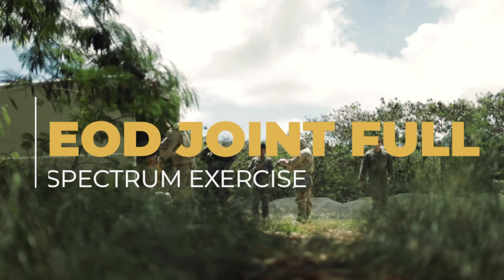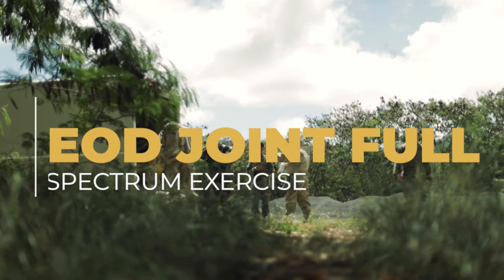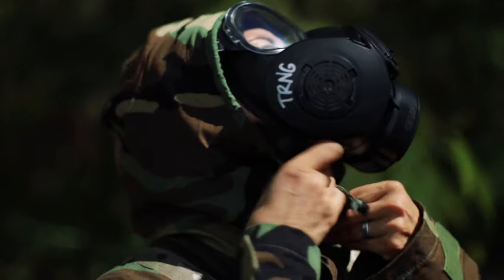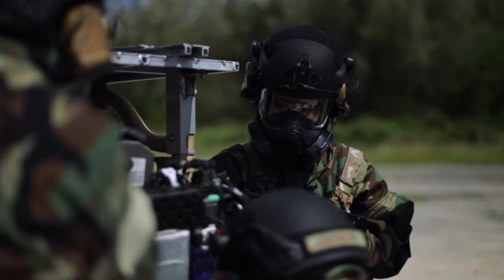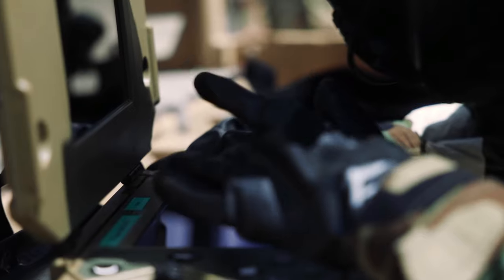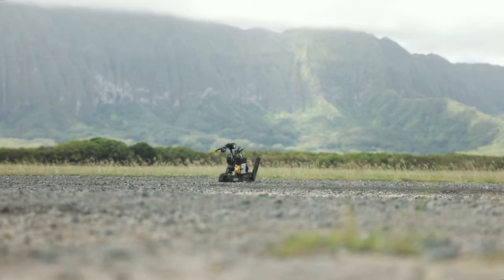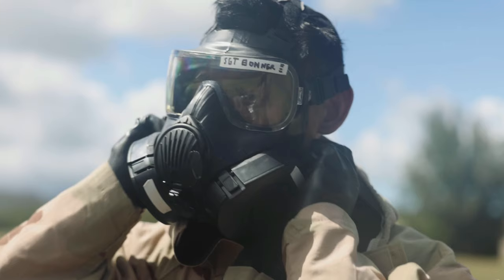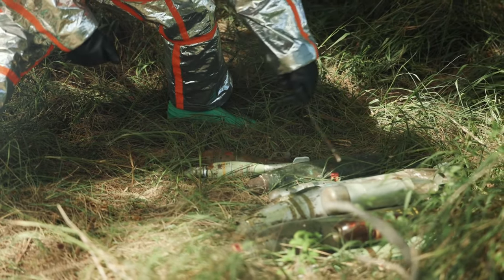3d Marine Division | Joint Full Spectrum Exercise at Marine Corps Base Hawaii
U.S. Marine Corps explosive ordnance disposal technicians with 3d Littoral Logistics Battalion, 3d Marine Littoral Regiment, 3d Marine Division, conduct a joint full spectrum exercise at Marine Corps Base Hawaii from Sept. 20-25, 2022.

3d MLR EOD Joint Full Spectrum Exercise
MARINE CORPS BASE HAWAII, HI, UNITED STATES
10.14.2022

EOD technicians around the joint force conducted a weeklong joint-service level exercise where service members cohesively integrated, trained, and competed with one another while utilizing experimental technology. The training demonstrated progress in the U.S. Marine Corps Force Design 2030 efforts. (U.S. Marine Corps video by Sgt. Israel Chincio and Cpl. Patrick King)

Film Credits: Video by Sgt. Israel Chincio and Cpl. Patrick King
3rd Marine Division